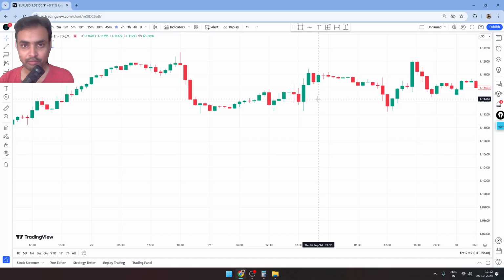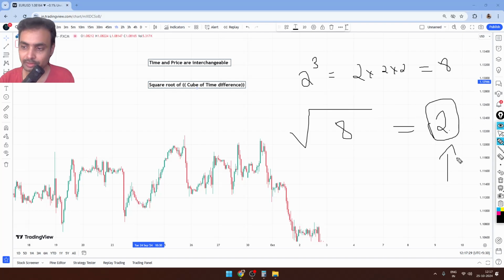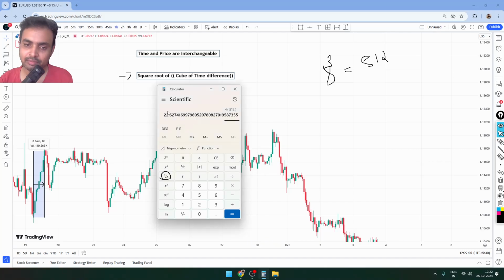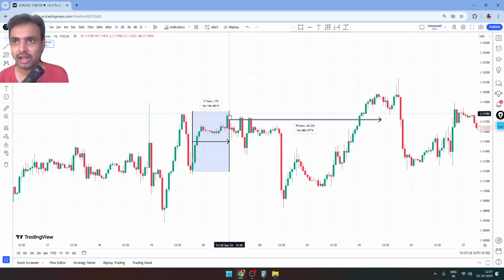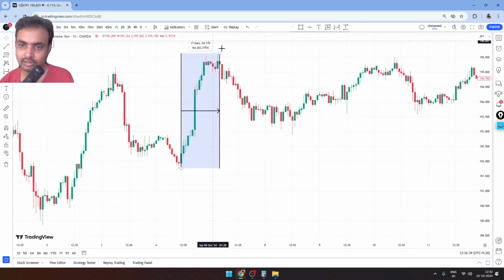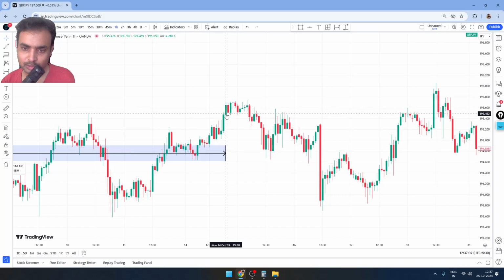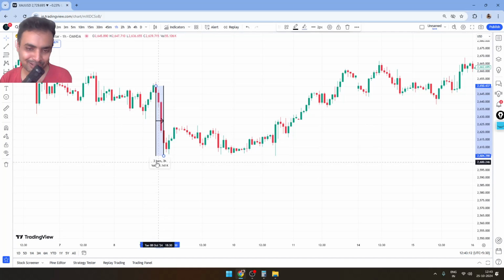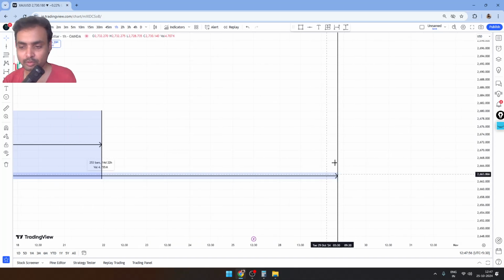How to find the important levels of the Market using Cube Root Method